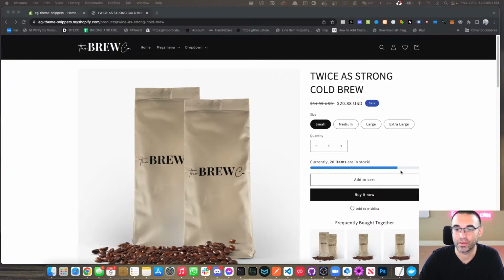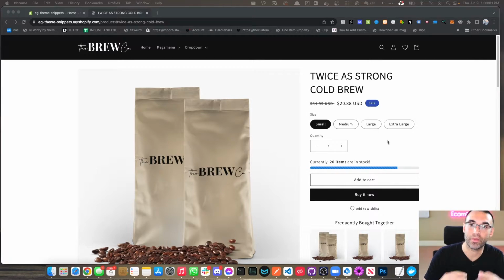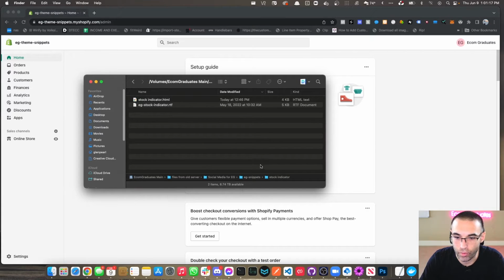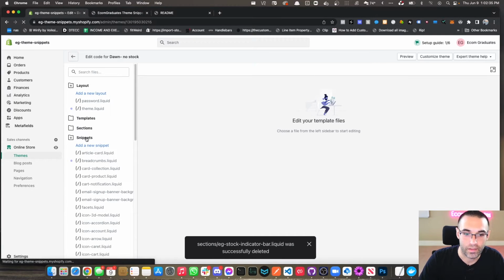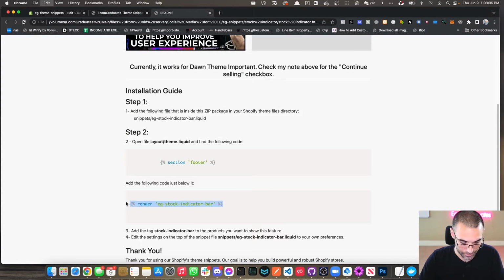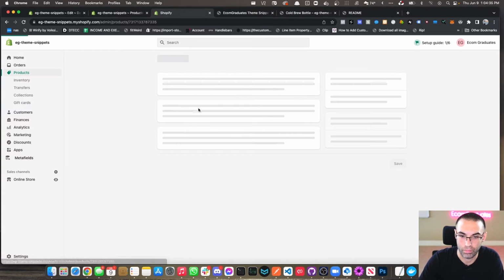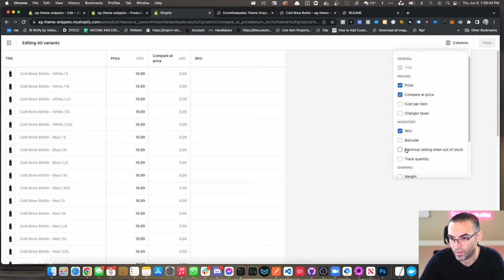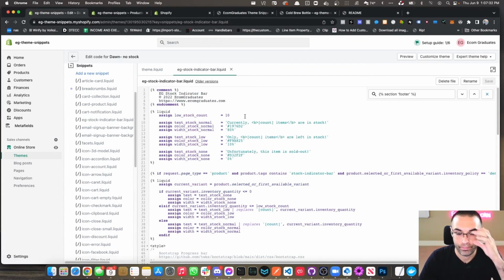How To Show Products Left In Stock on Shopify- Easy Shopify Tutorial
In this video I show you how to add back in stock bar indicator on your shopify dawn theme. Visitors will be able to make better judgments by seeing how much stock you have available. Customers grow more interested in items that are going low on supply.
Buying numerous pieces of the same product is made easy for clients who desire to do so. With the "pre-order" and "coming soon" labels, the items are promoted for the future.

PASS: 1